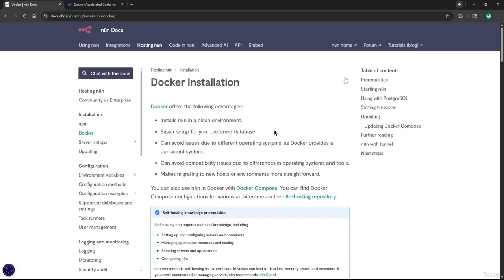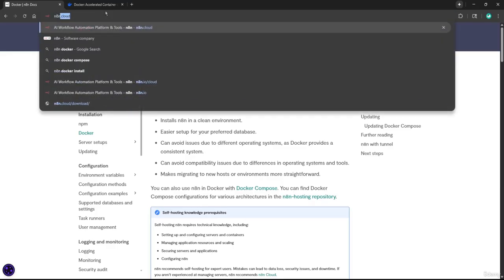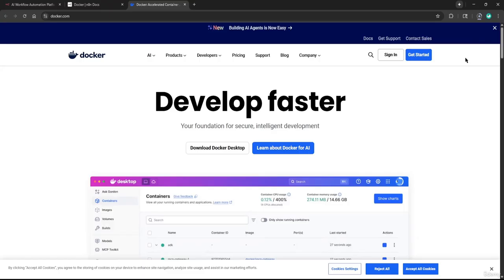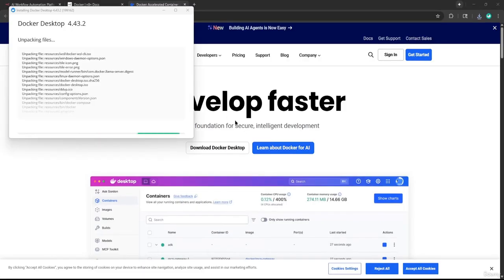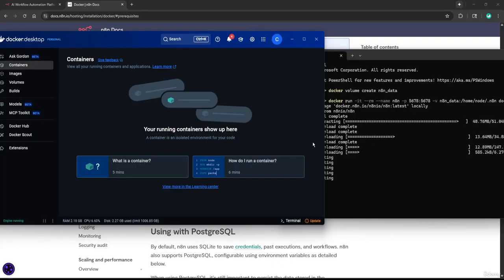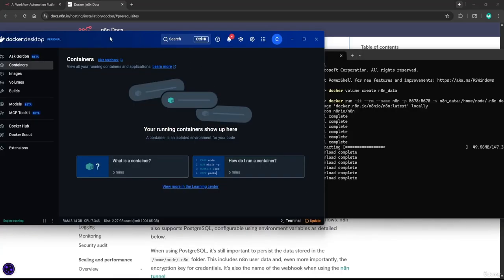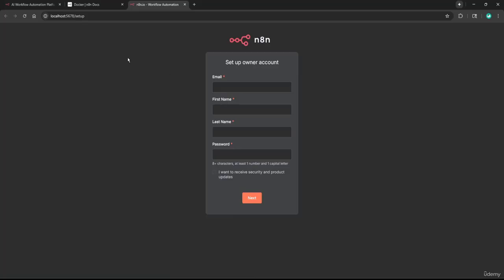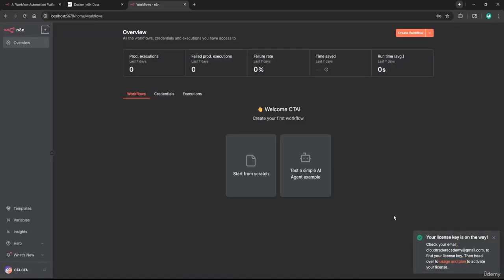Docker Self-Hosting: The PRO Way to Run n8n for FREE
This is the Full Guide to Optional Self-Hosting with Docker, and it's the PRO Way to Run n8n for FREE. If you're ready to own your automation stack and have unlimited workflows, this is the most important video you'll watch.

This isn't just a "how-to" video; it's a strategy. This video is your complete Docker Self-Hosting tutorial for n8n. We'll show you exactly how to pull the n8n Docker image, how to write the docker-compose.yml file, and—most importantly—how to set up a persistent volume so your workflows don't disappear every time you restart the container.

We'll walk through the entire setup: how to configure your environment variables, how to expose the port, and how to get your n8n instance live on your own server (like a VPS or a Raspberry Pi) in minutes. By the end of this Full Guide, you'll have a fully self-hosted, production-ready n8n instance that costs you nothing to run.